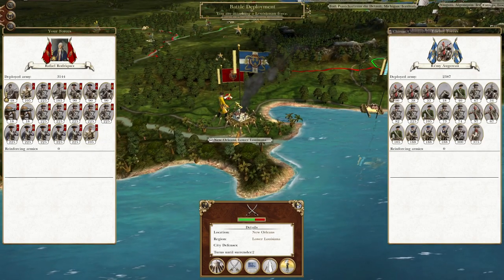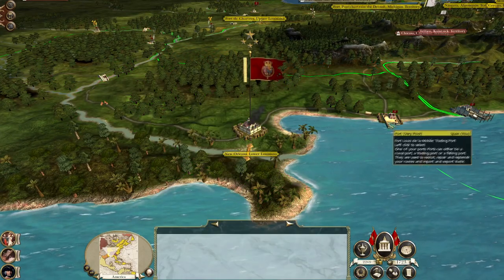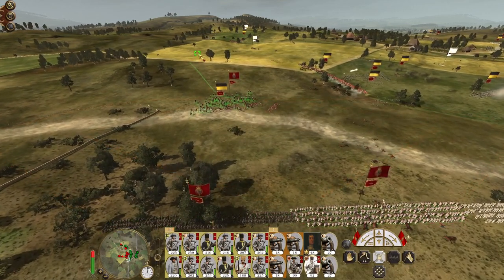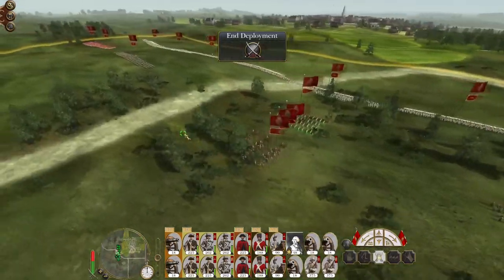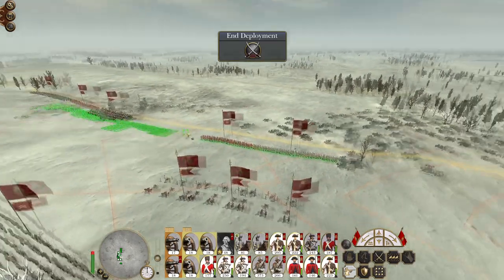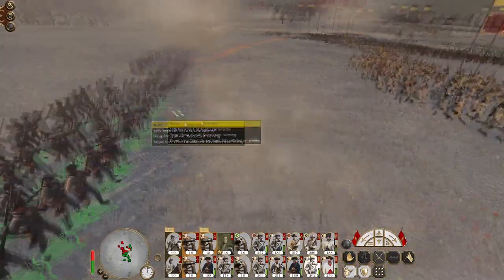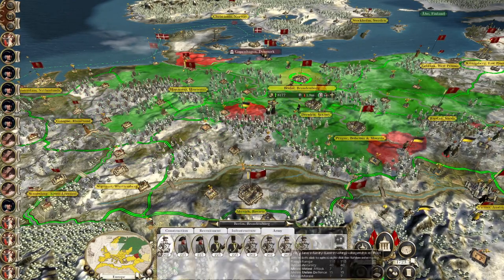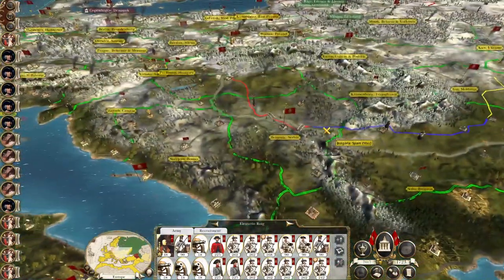Spain #36 - Empire Total War: DM - Death Of Austria!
Hey guys, welcome to the next episode of my Empire Total War Lets Play as Spain - in this episode we see the final death of Austria, central Europe is ours!